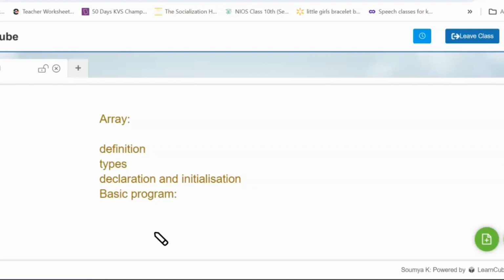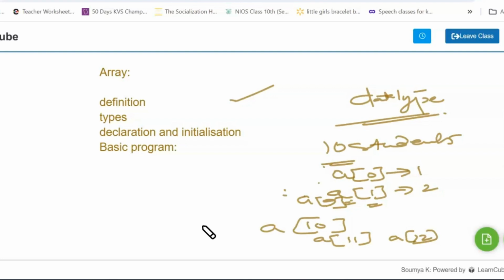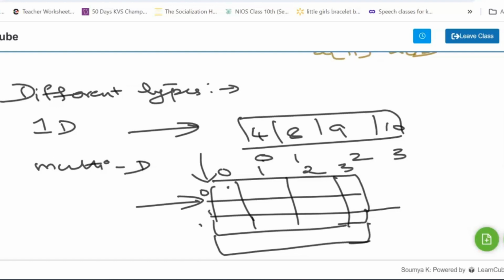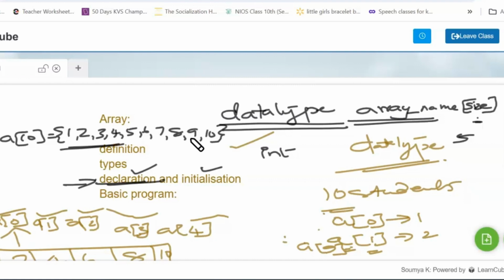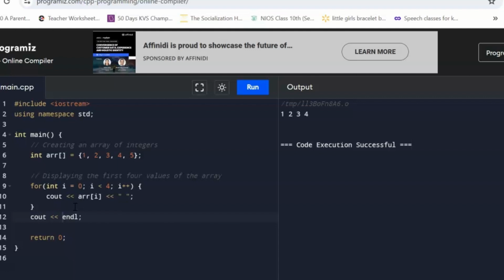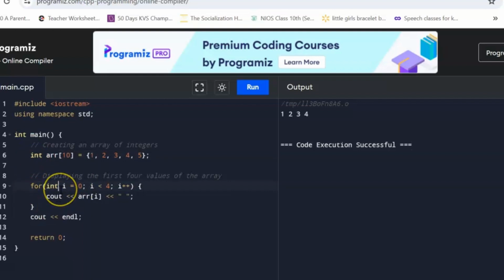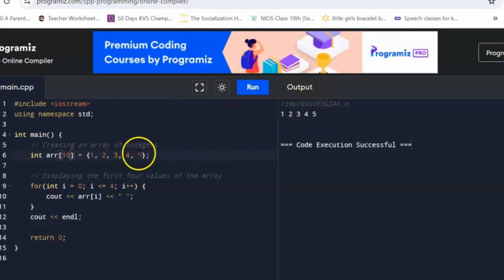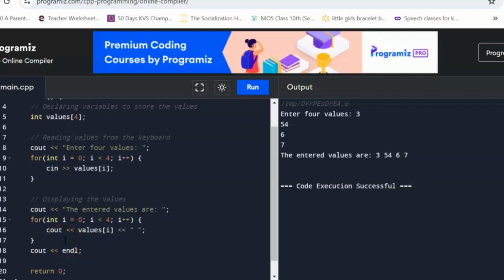What is array? Understanding Arrays: Basics and Fundamentals in C++ | NIOS 330 | Computer Sci |#109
The video is useful for students studying computer science. it is made for NIOS senior secondary course. It is apt for students of class 11  and 12 from CBSE, NVS etc.  Btech BE MCA NIOS Class 11 and class 12 CBSE and ICSE board .
array introduction
types of array
declaration and initialisation of array
basic program of array in C++
 display value by initialising
 display reading from the keyboard

In this video, we dive into the fundamentals of arrays, a powerful data structure in programming. We start with an introduction to arrays, explaining their role in storing multiple elements of the same data type efficiently. You’ll learn the basic syntax of declaring arrays, initializing them, and accessing individual elements using practical examples. Whether you're new to programming or looking to solidify your understanding of arrays in C++, this tutorial provides clear explanations and hands-on examples to help you grasp these essential concepts. Follow along as we explore the syntax and functionality of arrays, paving the way for you to confidently implement them in your own projects.

Array is a linear data structure where all elements are arranged sequentially. It is a collection of elements of same data type stored at contiguous memory locations.

Array Basics: A Beginner's Guide"
"Mastering Array Fundamentals: Everything You Need to Know"
"Arrays Explained: Essential Concepts and Examples"
"Demystifying Arrays: Introduction and Basic Concepts"
"Array Programming 101: Getting Started with Basics"
"From Zero to Hero: Array Basics Simplified"
"Beginner's Guide to Arrays: Understanding the Basics"
"Crash Course on Arrays: Basic Concepts and Applications"
"Essential Array Concepts: A Comprehensive Overview"